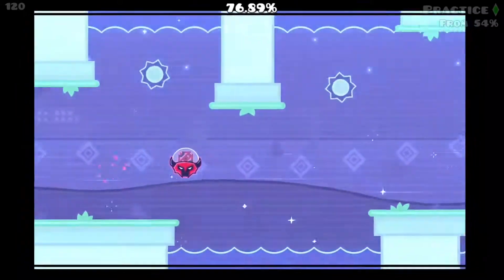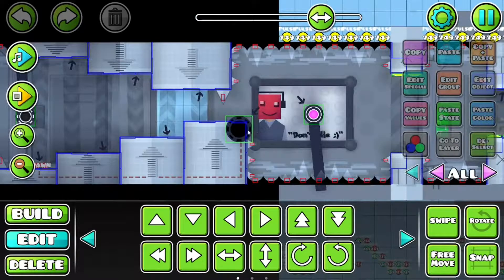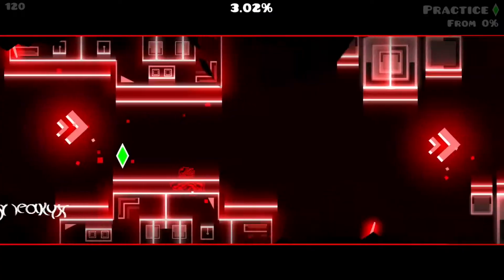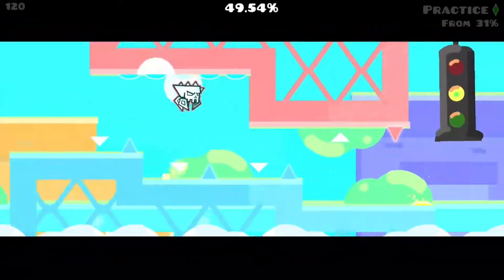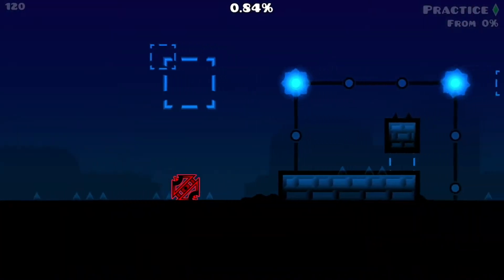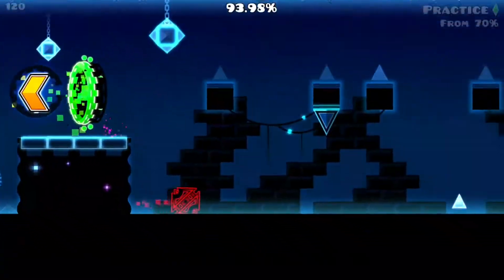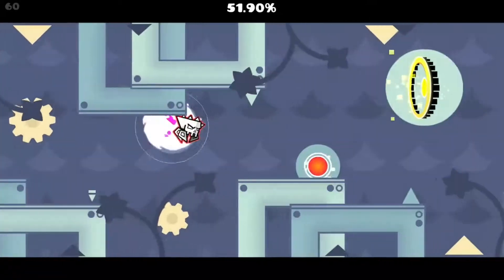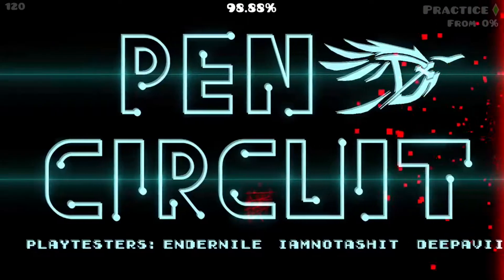stargrinding 4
sry abt the static-y mic, theres always smth lol. also im falling behind in editing, so the fixed mic wont come in till like ep 7.